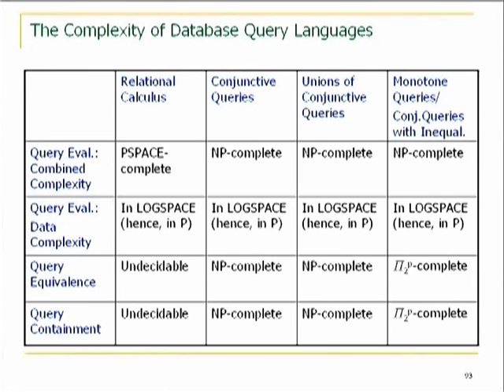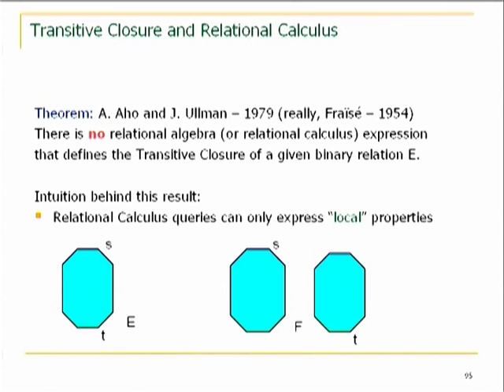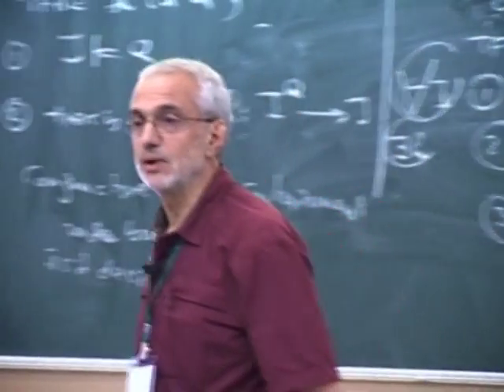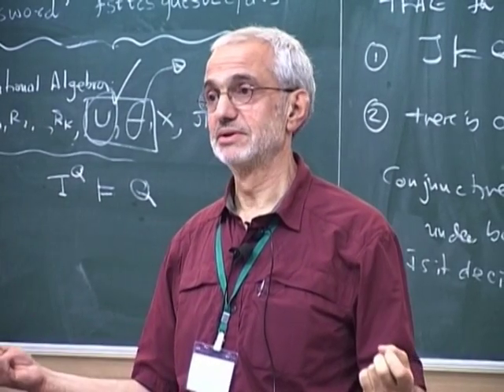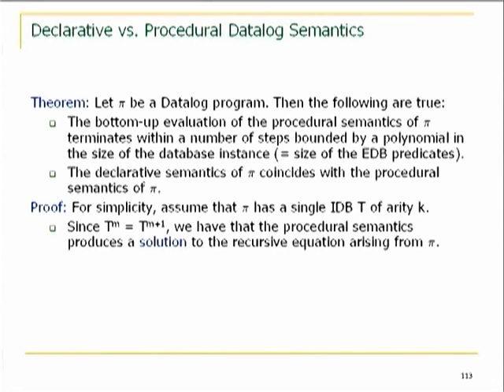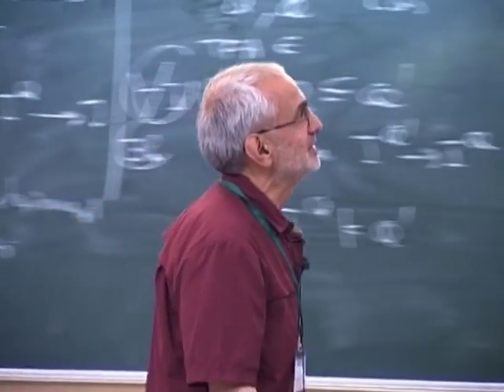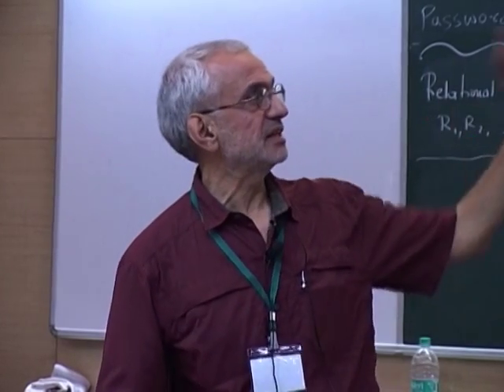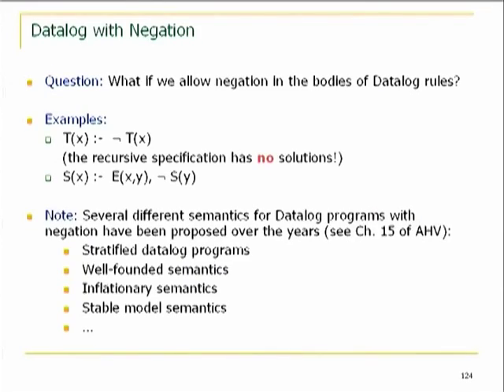FSTTCS L5C Logic and Relational Databases